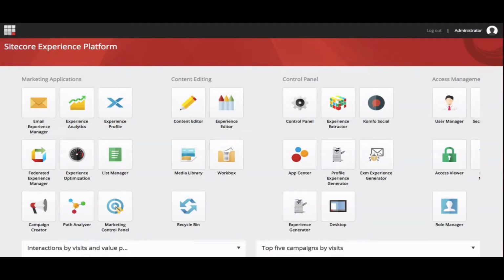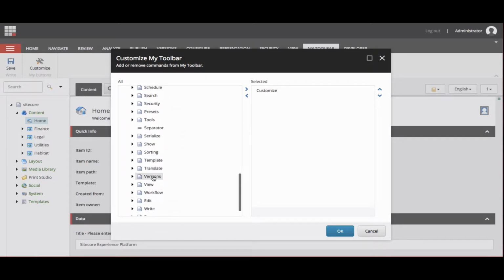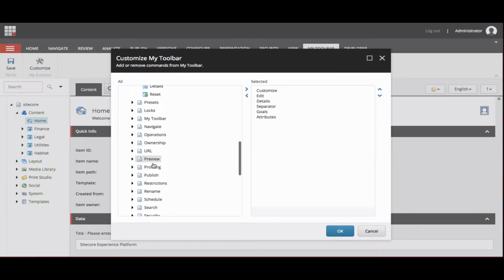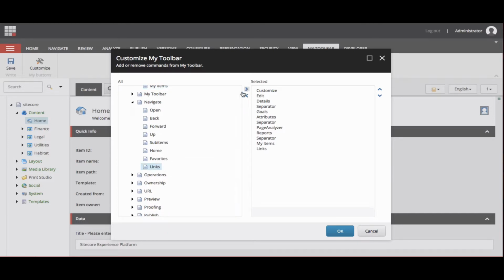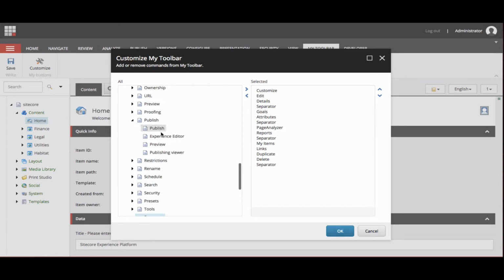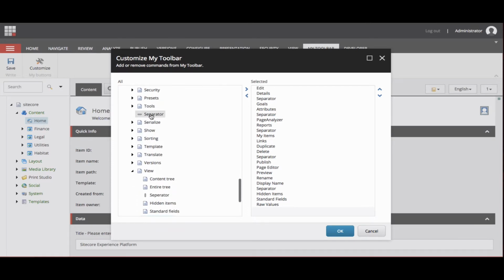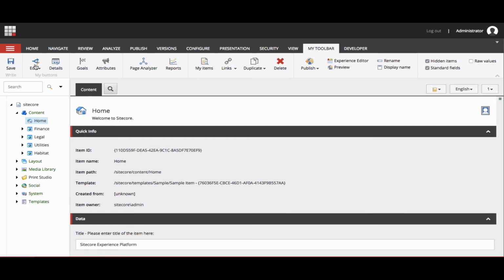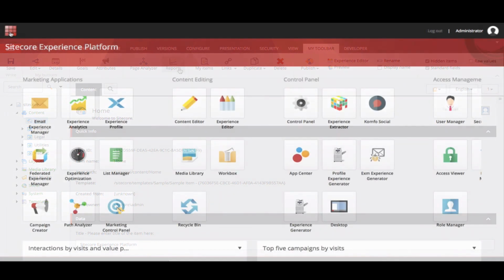Sitecore Quick Tip - My Toolbar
Quick Tip Series for Content Authors and Digital Marketers looking to further their skills on Sitecore CXP.